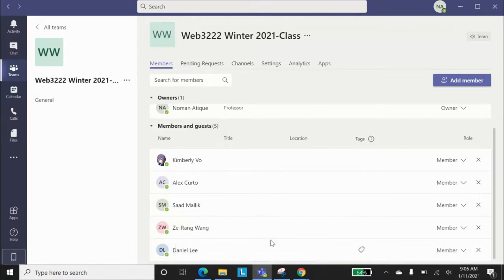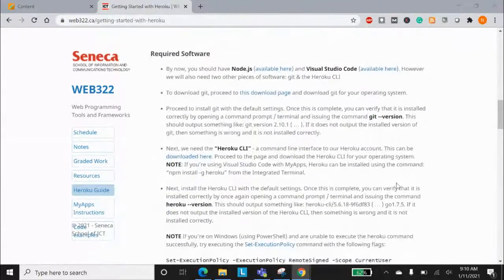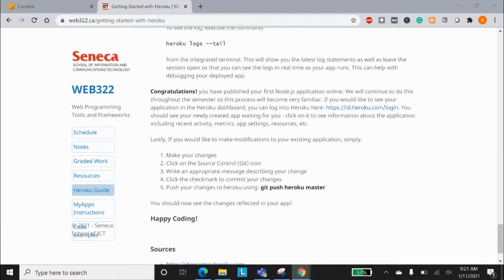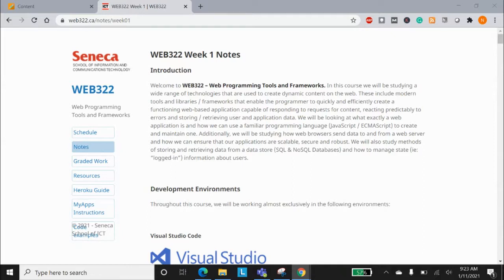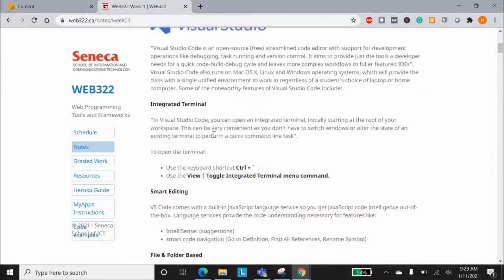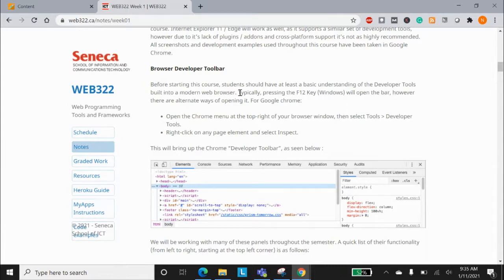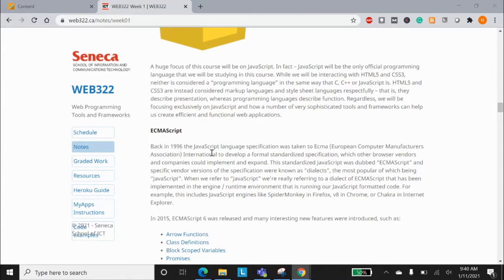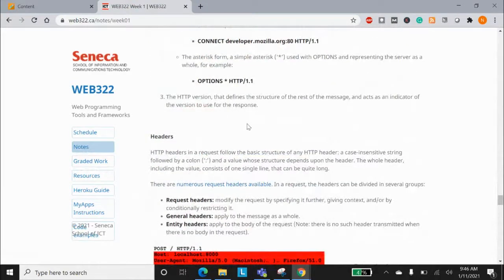Web322 Week1 Part 2